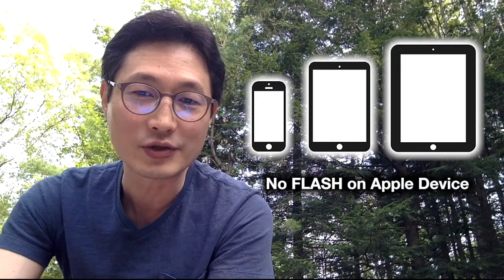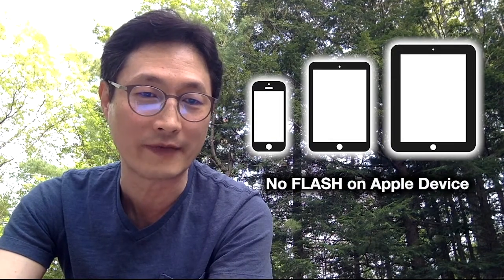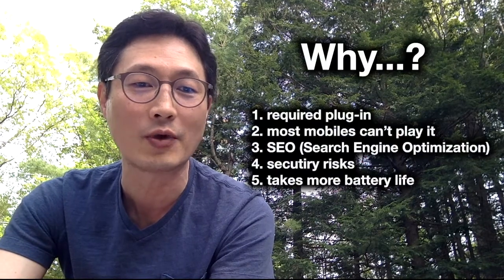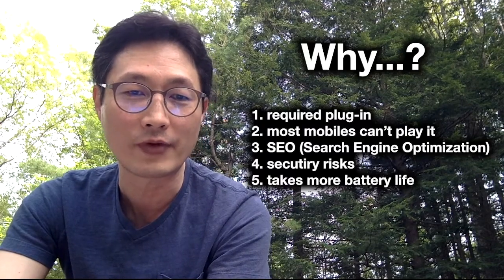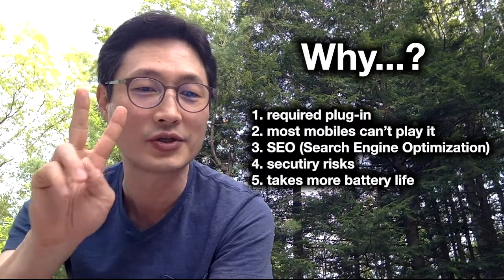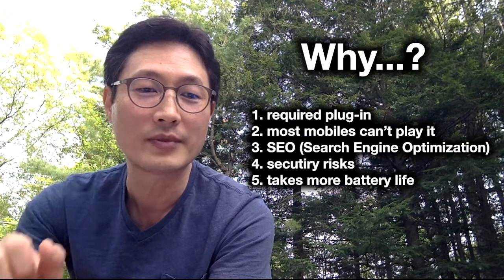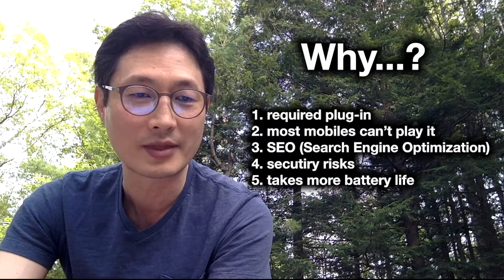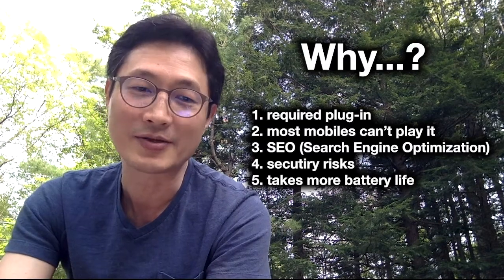FLASH: from Macromedia to Adobe Animate CC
Do you remember Macromedia? What happened between Macromedia and Adobe? FLASH is officially shutting down in 2020. This video is a brief behind the scene of FLASH and Animate CC based on my experiences.